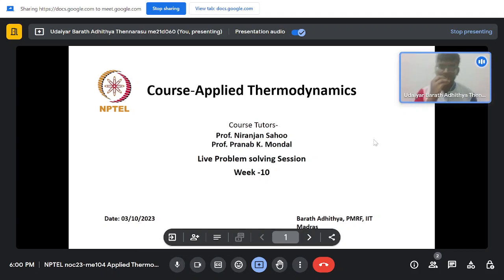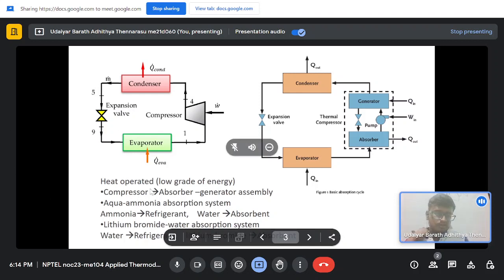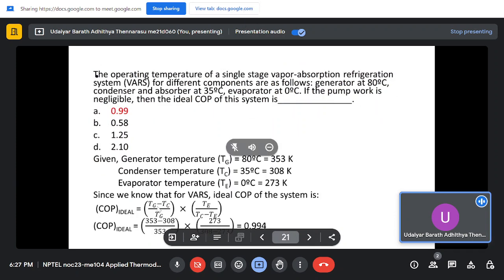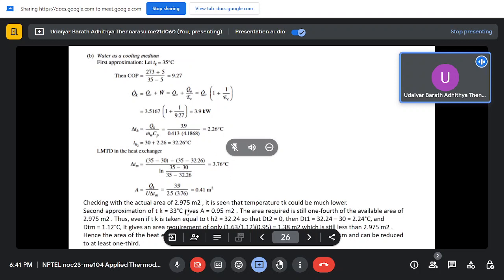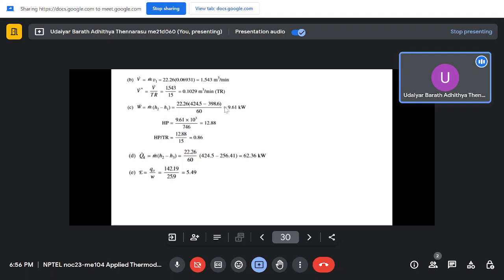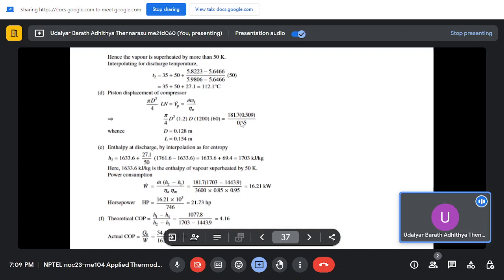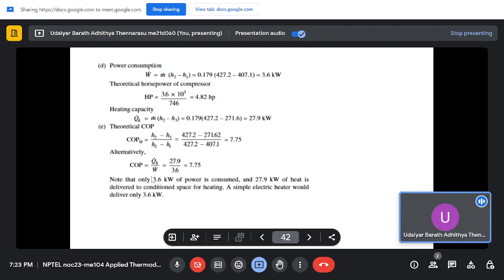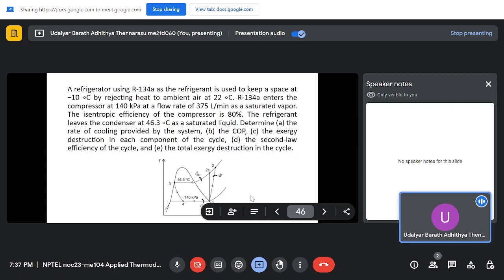NPTEL Applied Thermodynamics- Problem solving session- Week 10